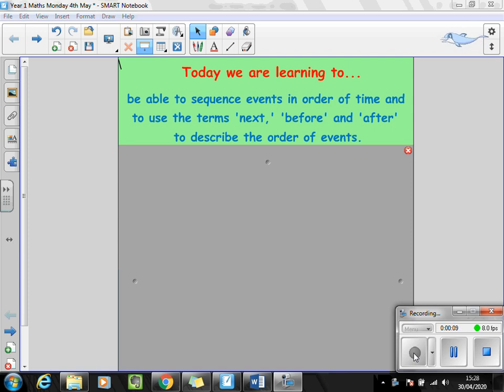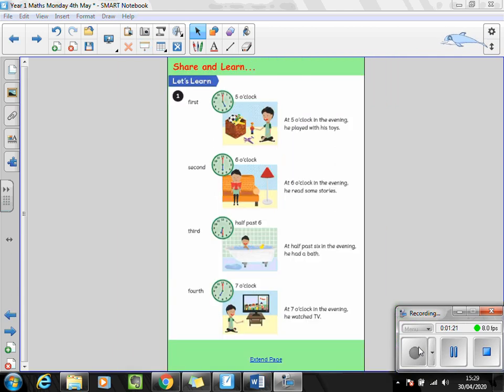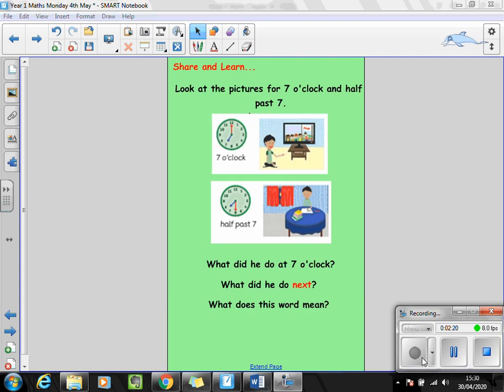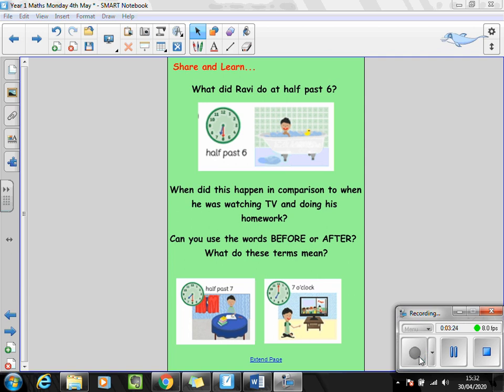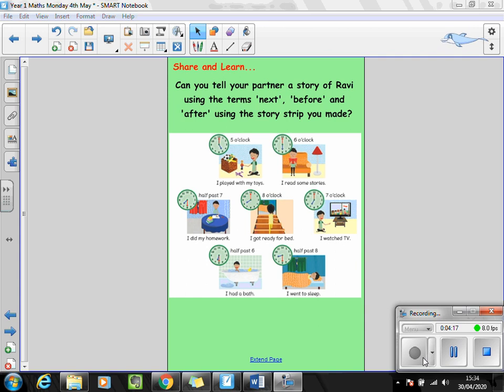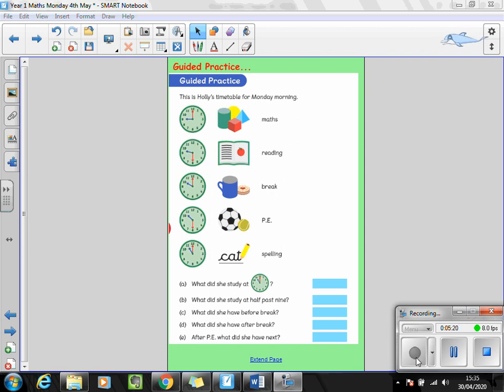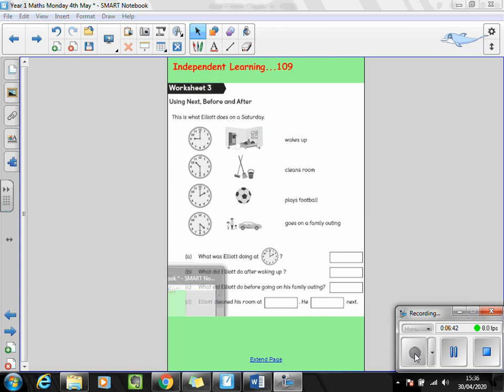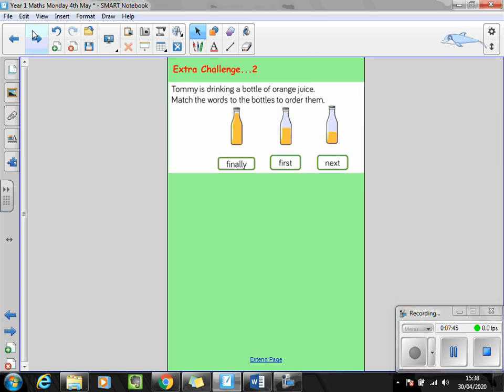Year 1 Maths Monday 4th April